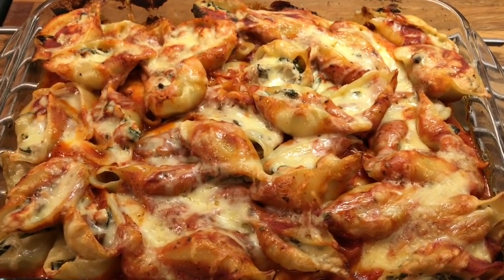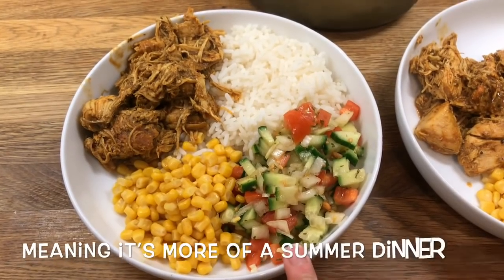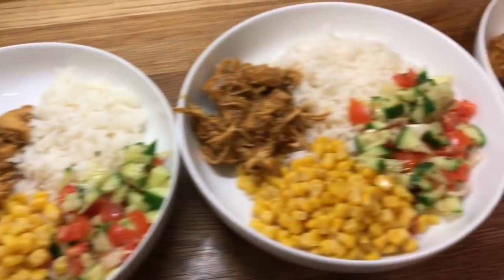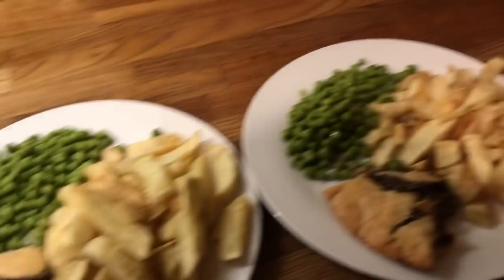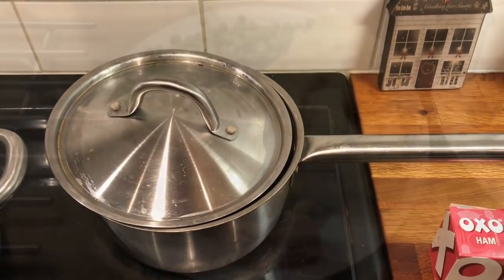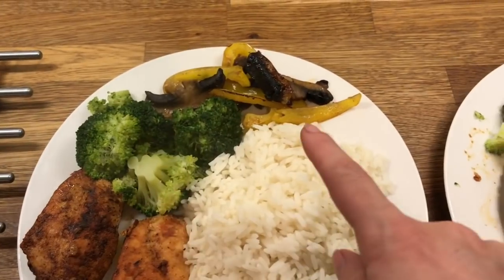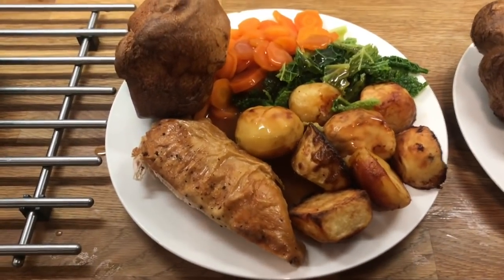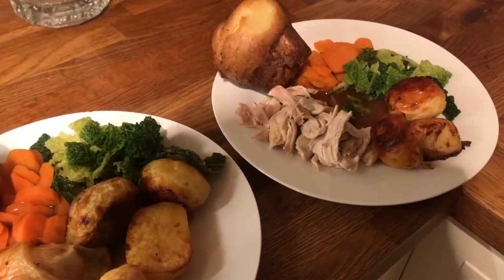Week of family meals 3/12-9/12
Hey I'm Helen I'm no chef just a mum feeding my family of 5 keeping to a budget...

Recipes